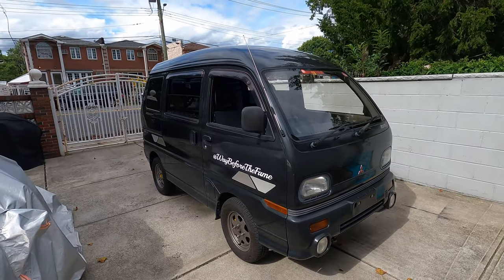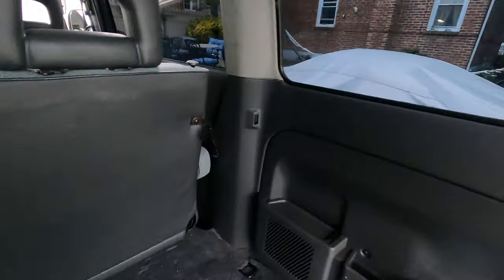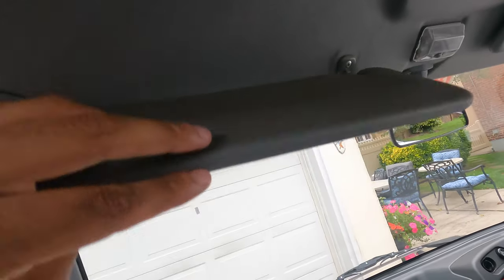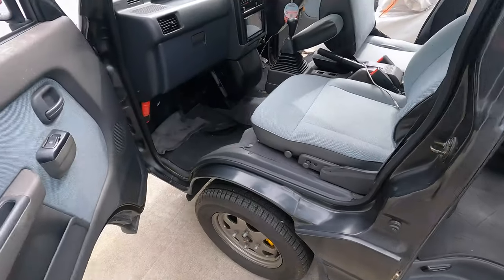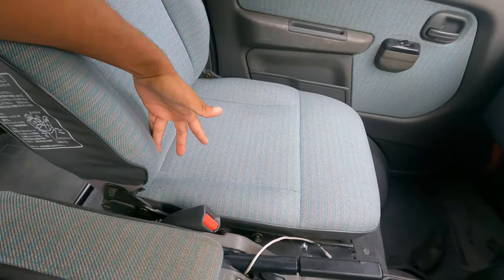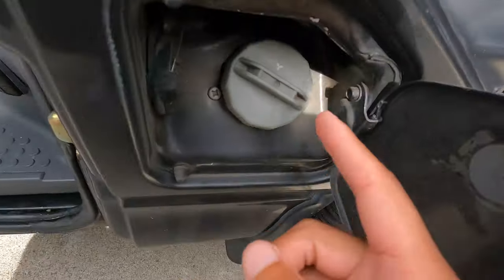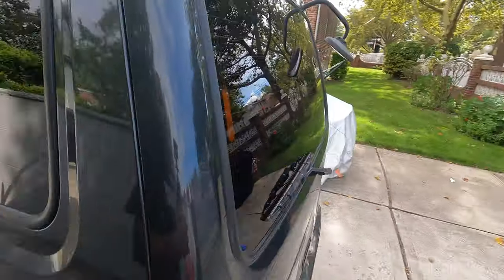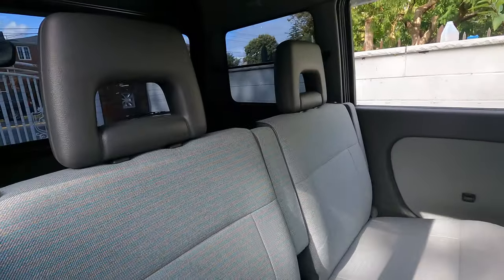1993 Mitsubishi Bravo Kei Van FULL OVERVIEW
If you're thinking about buying or want to learn more about the Mitsubishi Bravo from Japan this is the video for you.